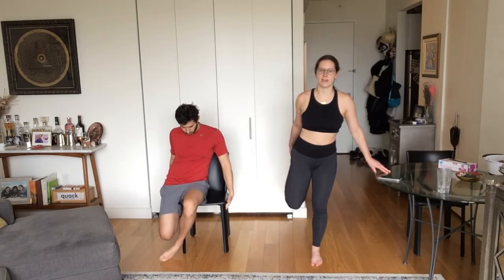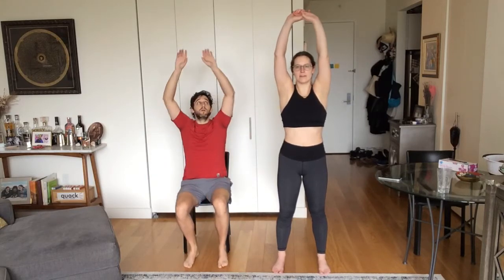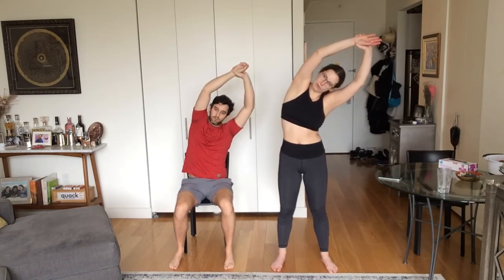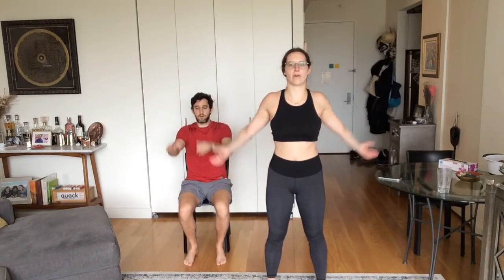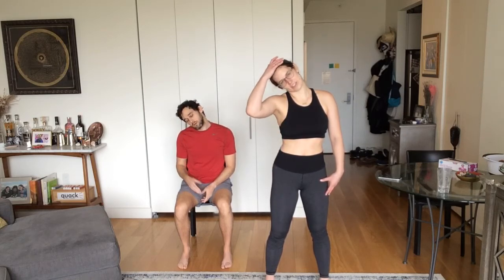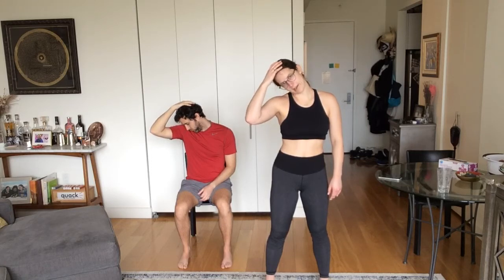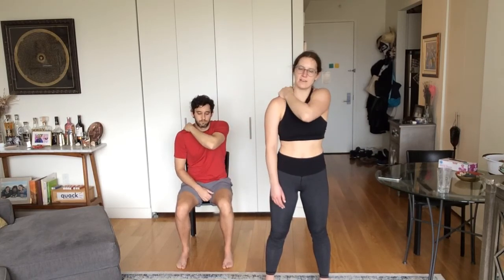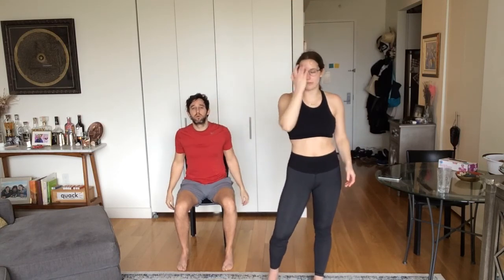Friday, June 12, Homebodylive Full Body Stretch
Happy Friday. Shake off the week with us through a 10 minute, full body stretch. If you're looking to get your heart rate going a bit more, check out one of our other videos.